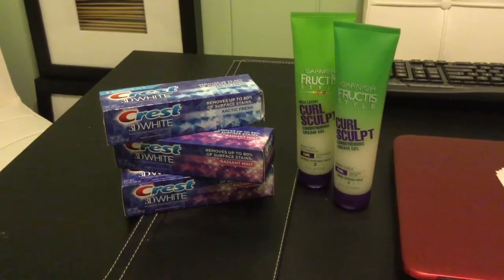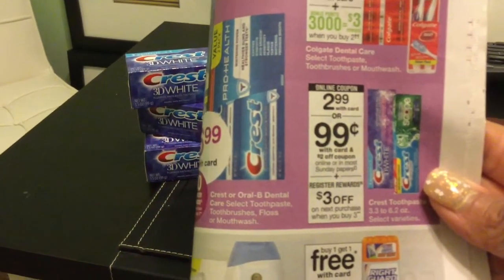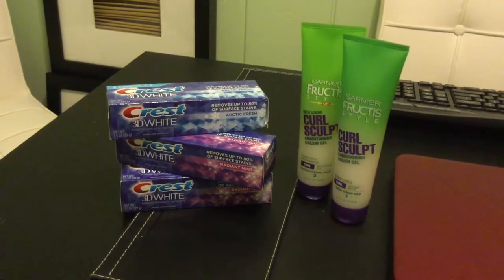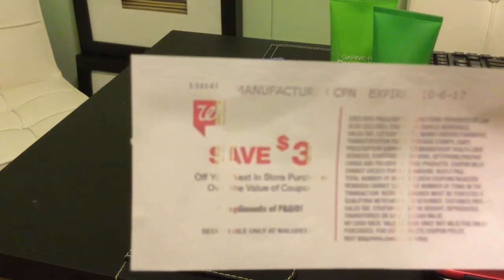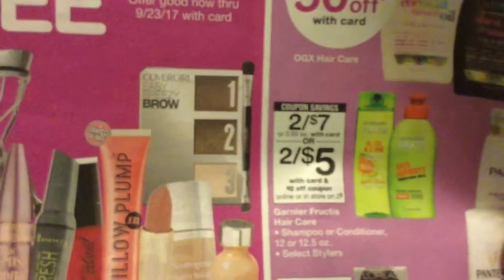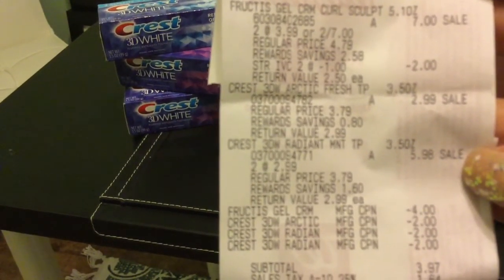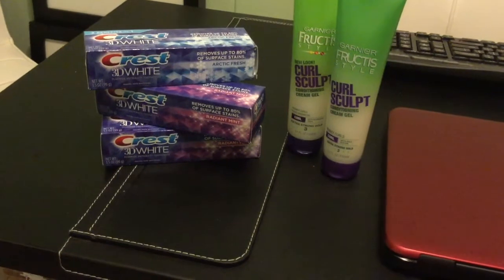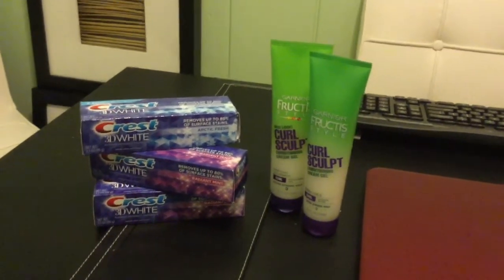Walgreens Haul 9/22